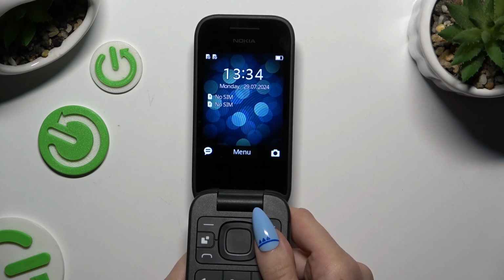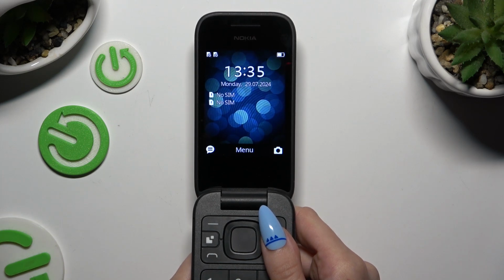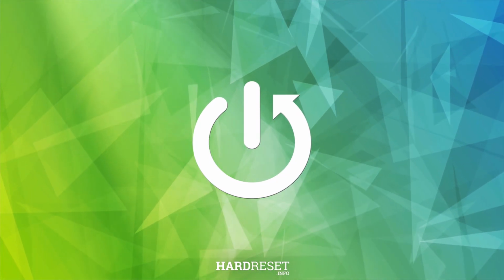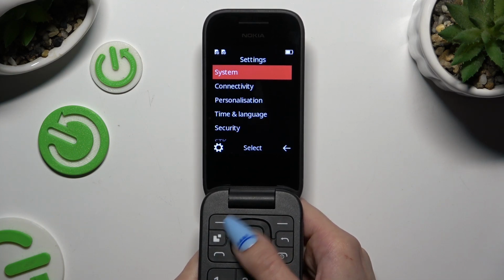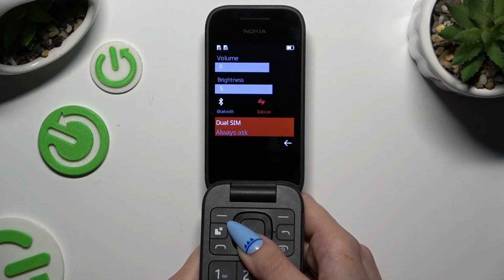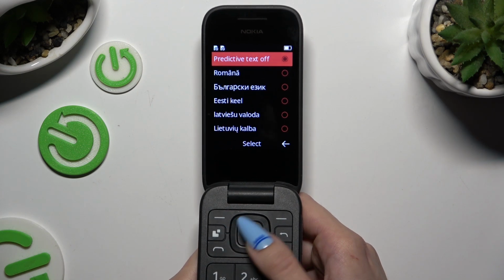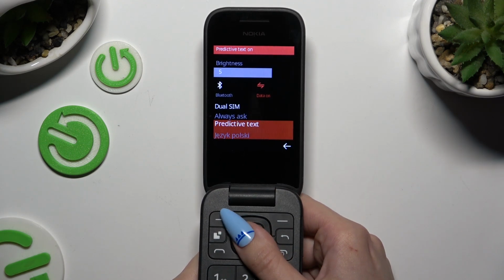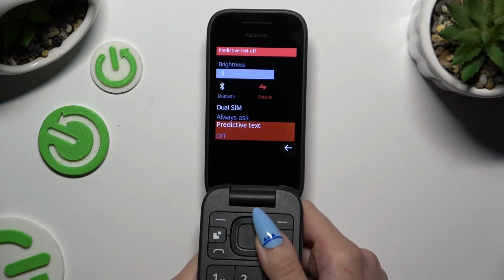How to Enable or Disable Predictive Text on Nokia 2660 Flip?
Learn how to enable or disable predictive text on your Nokia 2660 Flip with this easy-to-follow guide. This video walks you through the process of managing predictive text settings, so you can enhance your typing efficiency. Follow these simple steps to customize predictive text on your Nokia 2660 Flip and improve your texting experience.

How do I enable predictive text on my Nokia 2660 Flip?
Are there specific steps for disabling predictive text on the Nokia 2660 Flip?
Can I easily manage predictive text settings on my Nokia 2660 Flip?